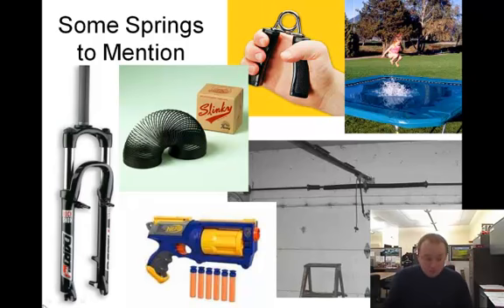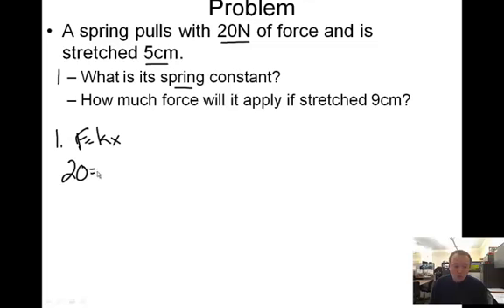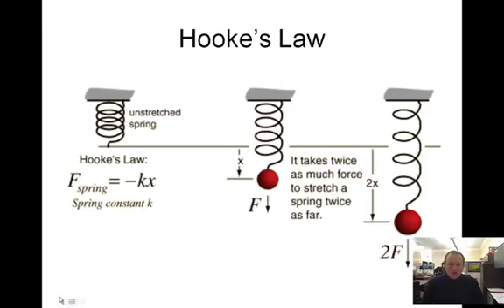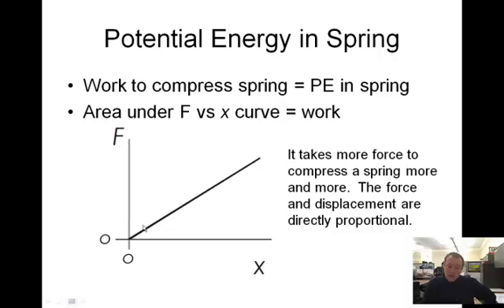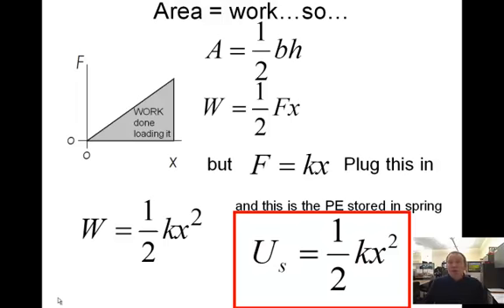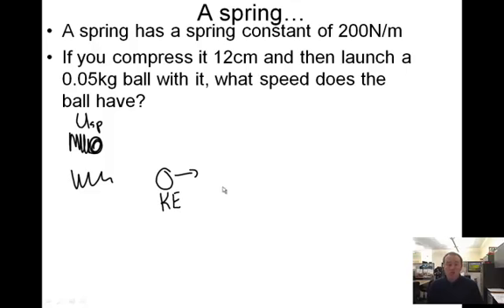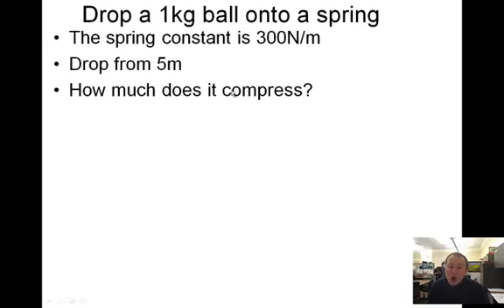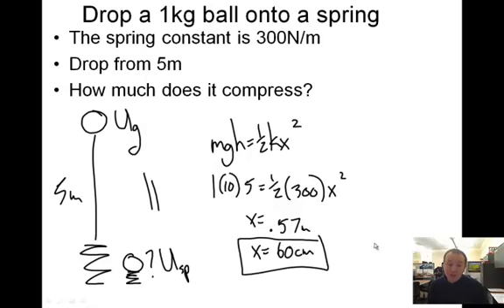Spring Math still need lab